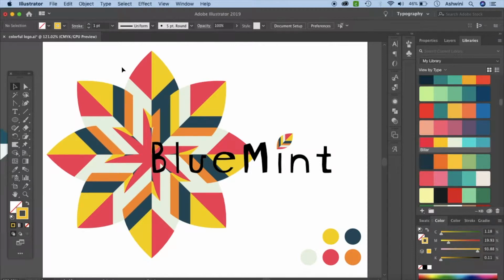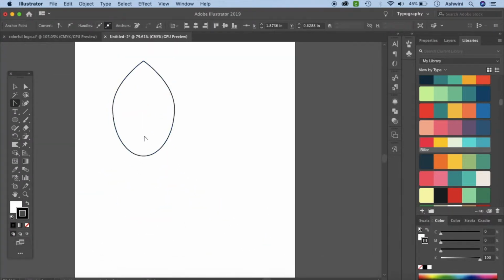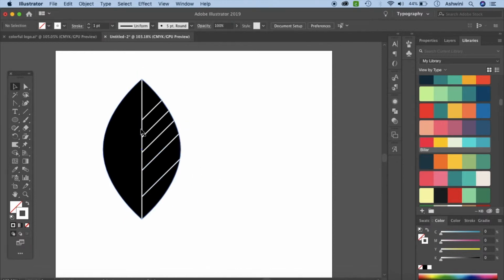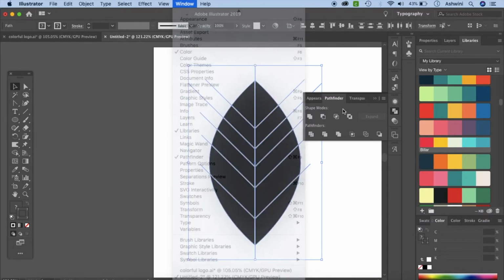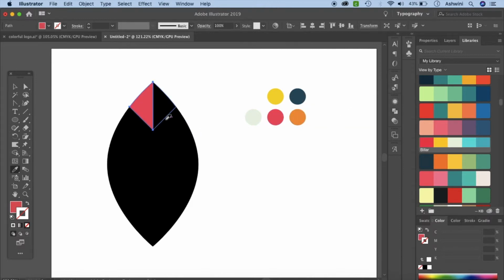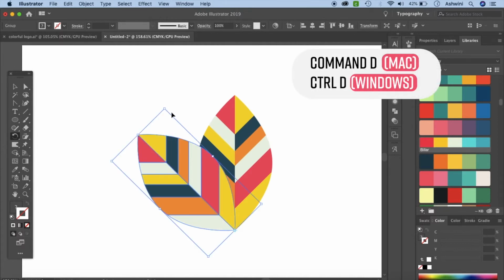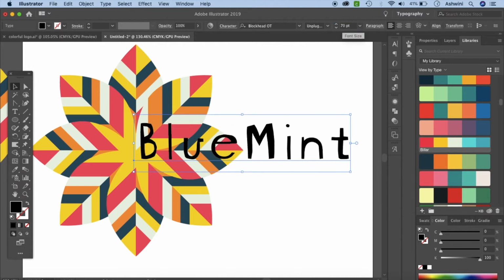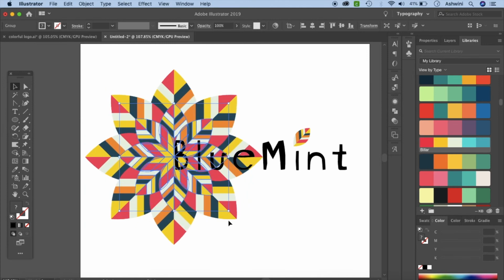Illustrator Tutorial - Create a colorful icon for your logo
We will learn to make a colorful icon in this tutorial!